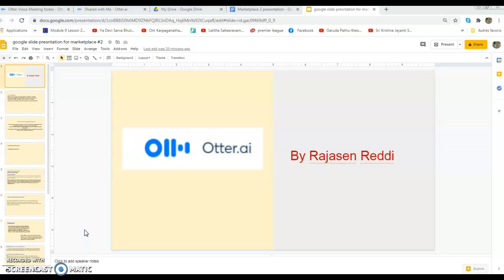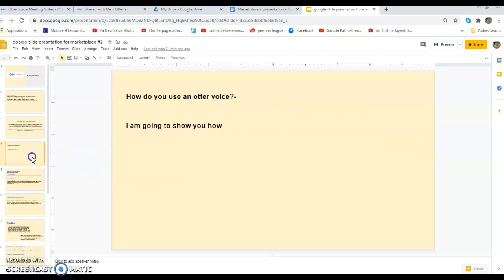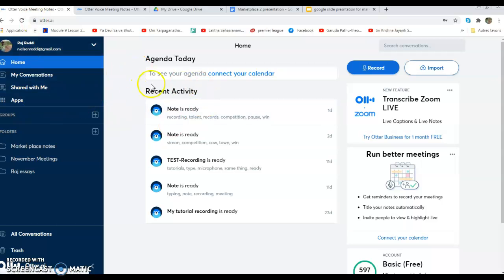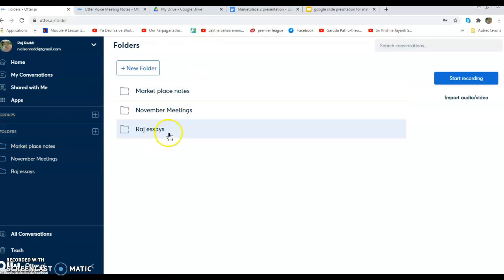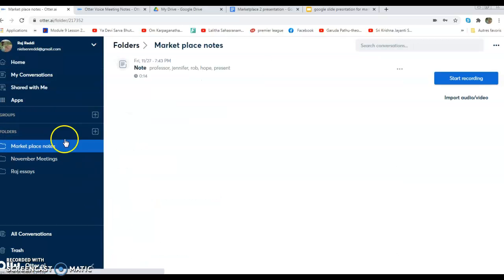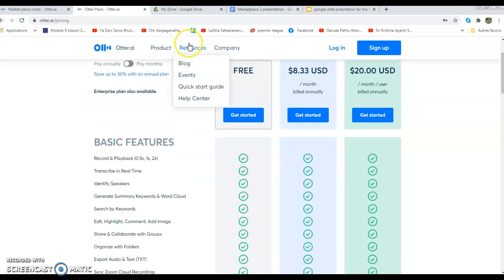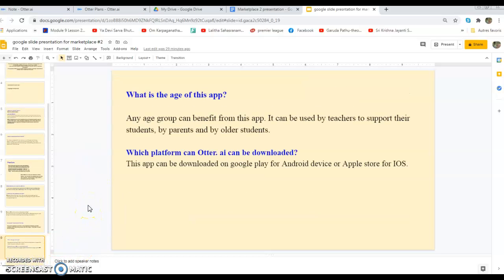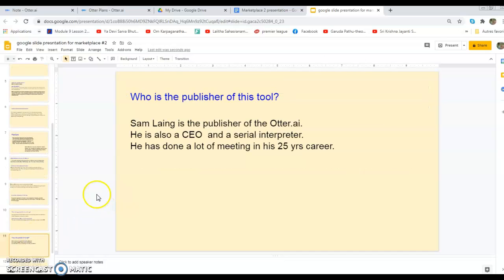Recording #2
Hi my name is Raj,
This is my marketplace #2, and the tool I have chosen is Otter. ai. I am going to talk about it today.

What is Otter. ai?
Otter voice is an app which can be downloaded on any device. It help people pay more attention in meetings. It records everything the speaker says and people can refer to these notes anytime after. Otter. AI or Otter voice  is useful for meetings, interviews, class lectures, and other important voice conversations.It creates a transcript of any conversation.

What is the main purpose of this tool?
This tool allows people to spend more time listening to meetings rather than writing notes specially for people who are slow writers.
 It also allows deaf people to attend meetings, they can read the notes and understand.
The purpose of Otter. ai is to record whatever is said in meetings, notes can be shared, filed in folders and reviewed.

How do you use an otter voice?- Go on Google and type Otter. ai and then you click on the website and you need to sign up, it's like creating a new account. so you can sign in with google, Microsoft,or Apple.
Once you sign it and confirm your email, it will show you your agenda. It could be blank or it will show previous meetings you’ve done before.
Now I am going to show you a tutorial of this app.
Tap the blue microphone button in the mobile app or click the blue ‘’start recroding” button in the web app to begin recording immediately.
It writes down whatever you say, when you are done you click the stop  button so it does not keep recording as you are leaving the meeting.
Make sure you log out when you are not using it anymore.
The transcript is pretty clear, it separates notes for different speakers, it shows the time etc.

 I already have an account, so I will log in and confirm my email.
Profile-Create TEAMS
Home,
My conversations- list of all
Shared with me
Apps, Zoom
Groups,
Folders, like December meetings
Trash
Import video/audio
Google calendar
Play a recording

You need a personal email once you sign in, because it will ask you to verify your email.

What is the Cost of the Otter. ai
The basic package is free for about 600 mins of recording.
The pro package is $8.33 per month or business package is $20.00

How long is Otter. ai
With the Free Plan, you can record or import up to 3 hours in duration (and transcribe up to 40 minutes) per conversation. With a Premium plan, you can record, import, and transcribe up to 4 hours per conversation.

Otter. ai has partnered with different companies to grow the business and can be used on Microsoft Teams, Zoom, Webex, and google hangouts also  other websites. One thing to make sure is to have the App and the meetings on the same device in order for the recording to work.

Would I recommend this tool to students?
Yes, I would recommend this tool specially in class for people with hearing difficulties. They can just read the notes and follow the teachers. For all other students, they can concentrate on their meetings instead of taking notes and miss the important part of the meetings.

What is the plus and minus of this tool?
Pros- this App turns your voice conversations into smart notes, capture your thoughts and ideas even while you’re driving in the car, and transcribe your existing recordings. Notes can be shared with teachers or friends.

Cons- Otter. ai will not work without the Internet access, Also, the basic free package does not have lots of features. It pushes people to pay a cost to get access to other cool features.
Organizations who have the Otter. ai
A lot of other companies also have used Otter. ai  Bridgewater, Columbia university, City of Cambridge, IBM, The verge, Tulane university.

What are the main features of this tool?
One main feature of this tool is that it does not only transcribe meetings but it records the voice as well. This recording can be played again for people who want to review meetings voice

How can Otter. ai be used in an educational setting?
This App can be used in classrooms for students who has difficulty writing notes, with hearing issues. It can be used during lectures, meetings, interviews etc

My overall impression of this tool.
The overall impression of this tool is very exceptional,it magically generate sharable smart notes that sync audio, text, and images.

What is the age of this app?
Any age group can benefit from this app. It can be used by teachers to support their students, by parents and by older students.

 Which platform can Otter. ai can be downloaded?
This app can be downloaded on google play for Android device or Apple store for IOS.

Who is  the publisher of this tool?
Sam Liang is the publisher of this tool.
He is also a CEO  and a serial interpreter.
He has done a lot of meetings in his 25 yrs career.

Thank you for listening to my presentation, I hope you like it and will consider using Otter.ai in future.